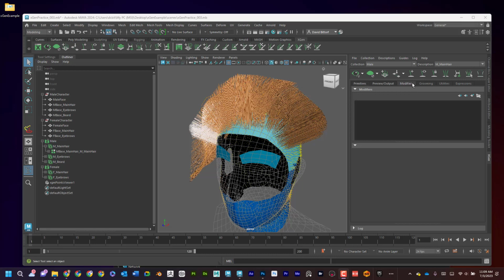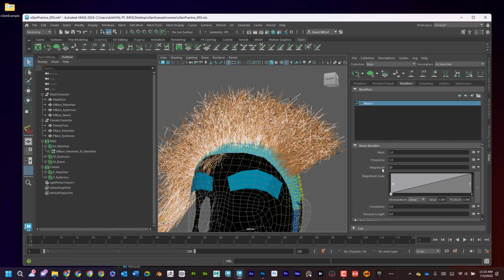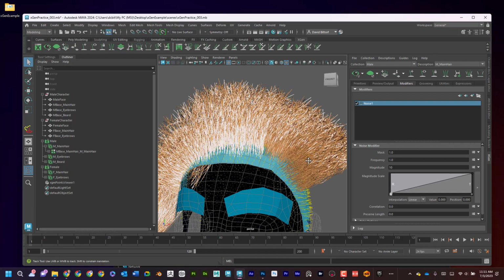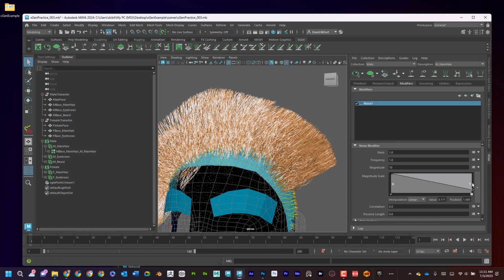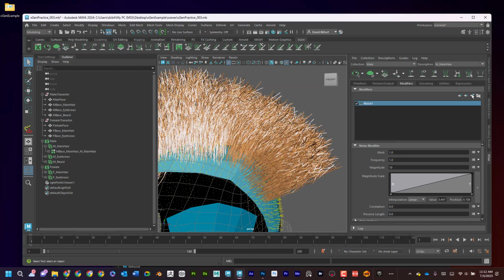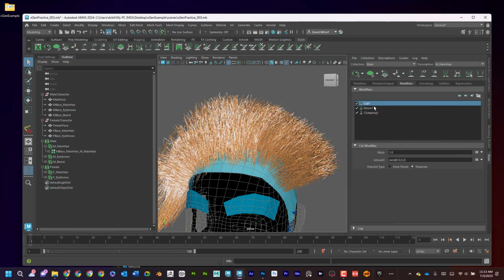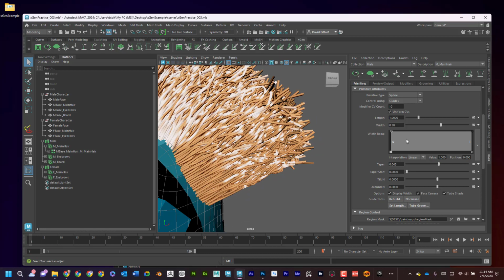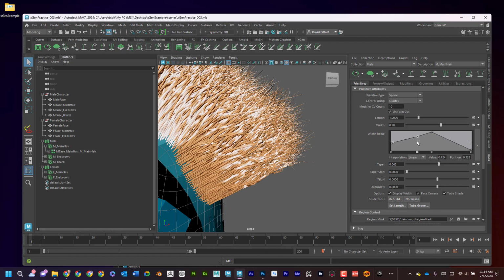xGen Quick Start Part 6 - Modifiers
TIMECODES:
0:00               Intro
0:19              Adding Modifiers
1:29              Adjusting Magnitude Ramp